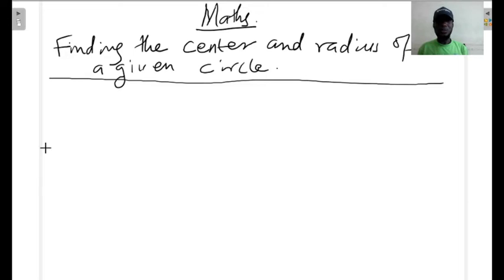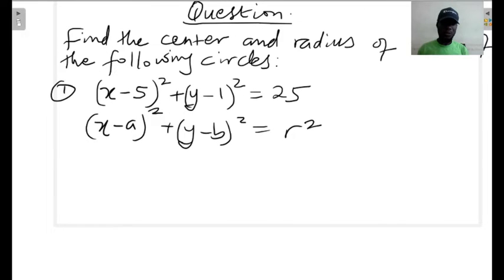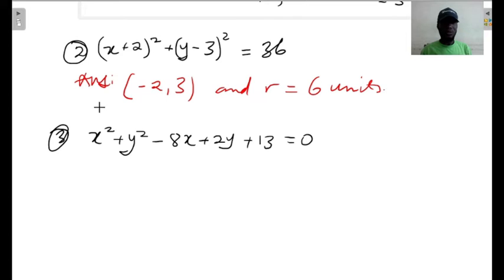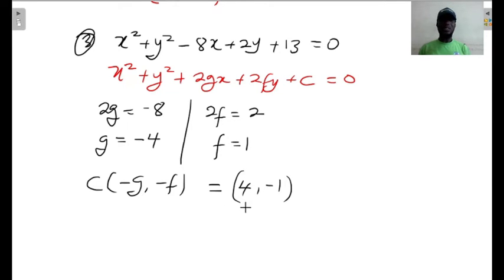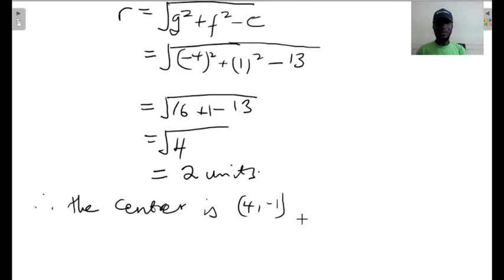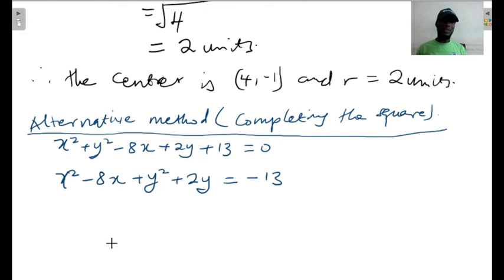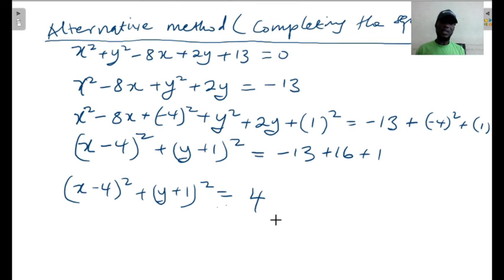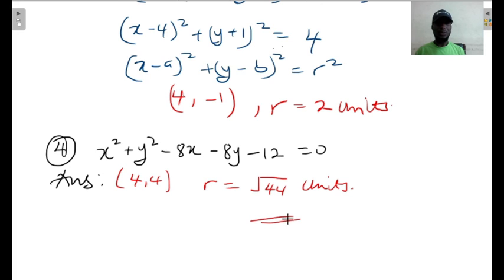Finding the center and radius from the equation of a circle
Coordinate Geometry